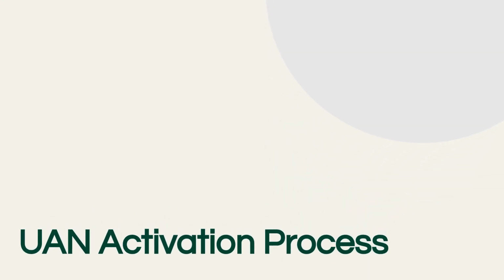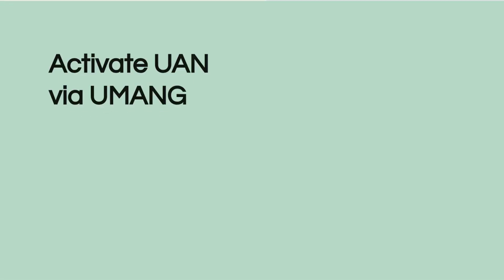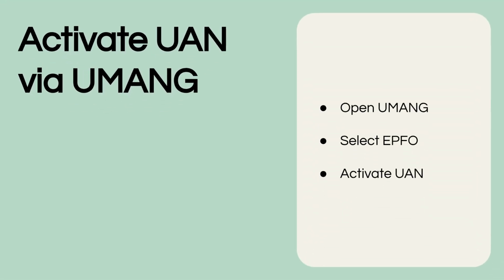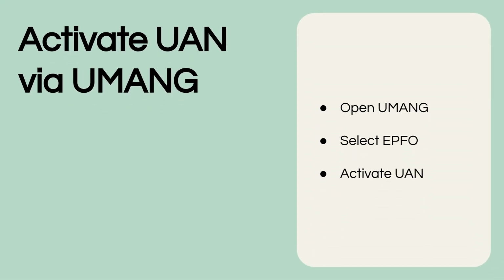UAN Allotment and Activation via UMANG App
This is a step by step guideline on how to generate your UAN through Umang App.